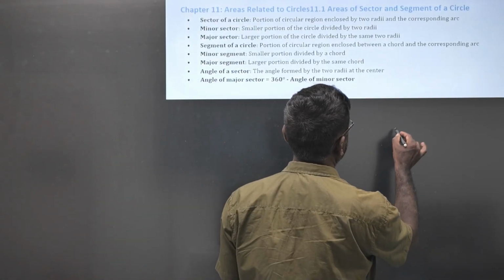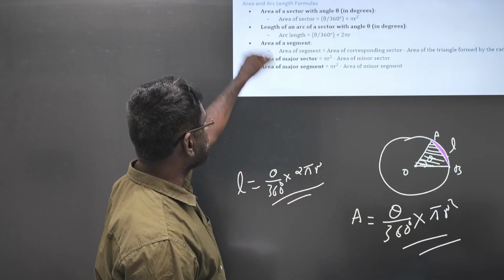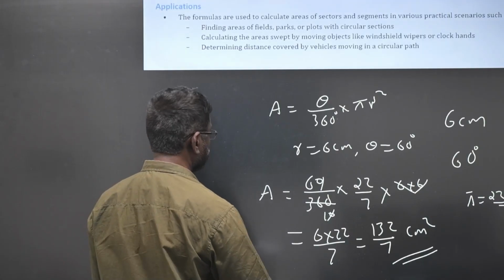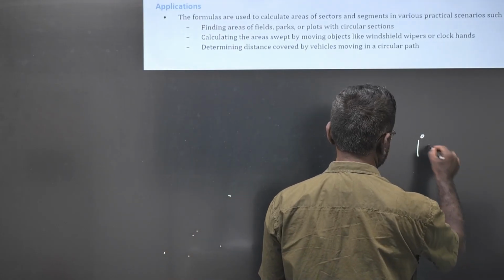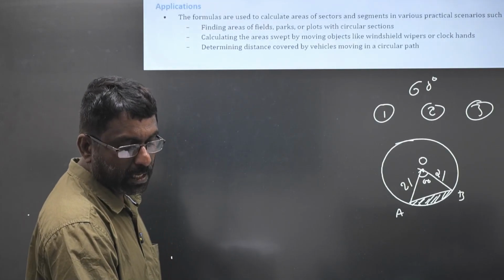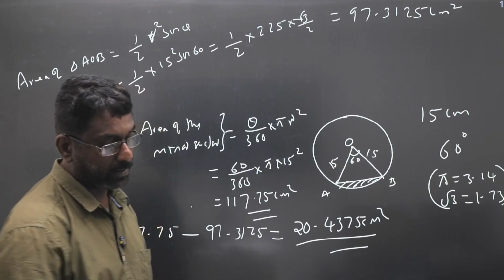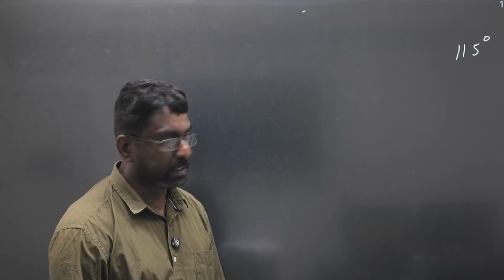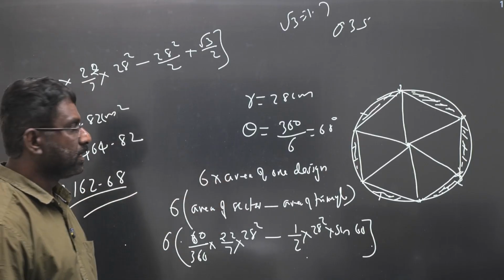CBSE CLASS TEN Maths | Areas Related to Circles | One Shot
In this One Shot revision class, understand the complete chapter Areas Related to Circles for CBSE Class 10 Mathematics with clear explanations and a board-exam-oriented approach. This session is ideal for quick revision and last-minute exam preparation.

Length of an arc

Area of segment of a circle

Solving numericals based on areas of circles

Application-based and word problems

Important CBSE board exam questions

This One Shot class helps students revise efficiently, strengthen concepts, and score better in CBSE Class 10 Maths Board Exams.

📌 Watch till the end for complete clarity and exam confidence.